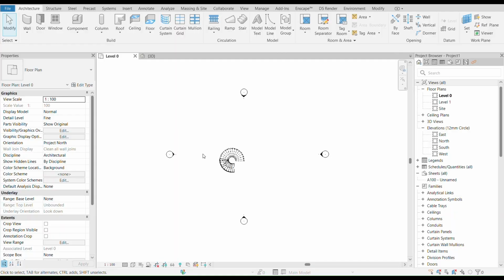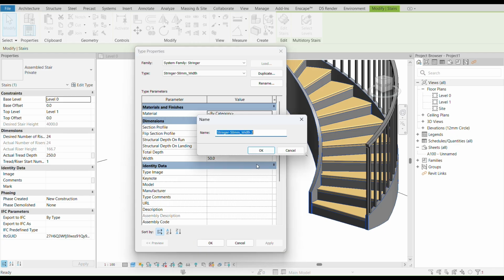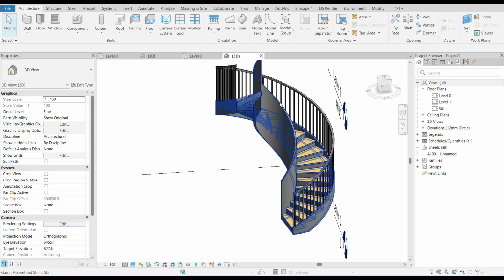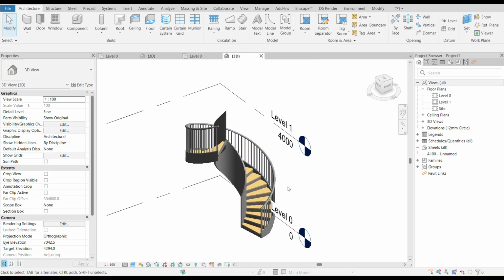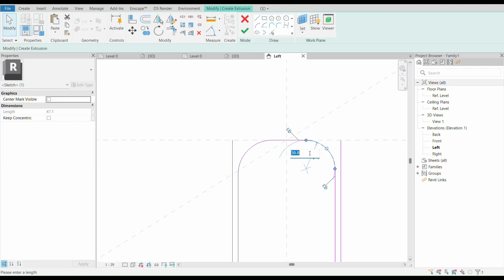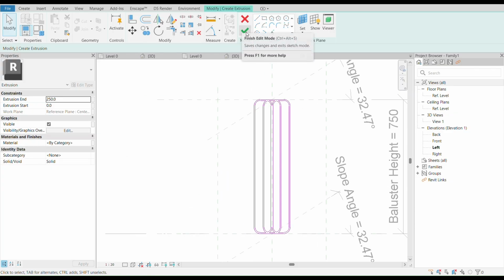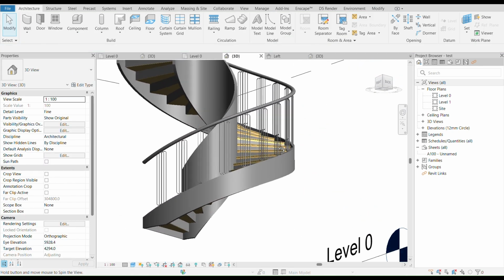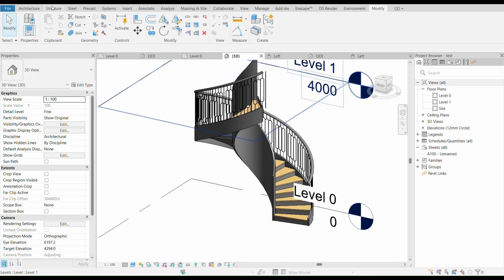Spiral Staircase Railing Design In Revit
Watch a full workflow for designing custom spiral railings using native tools—edit the stair path, build a reusable rail/profile, and use stringers as railings to get that continuous, sculpted look. We’ll cover spacing, alignment, and sheet-ready presentation.